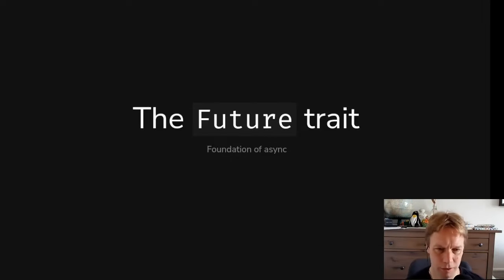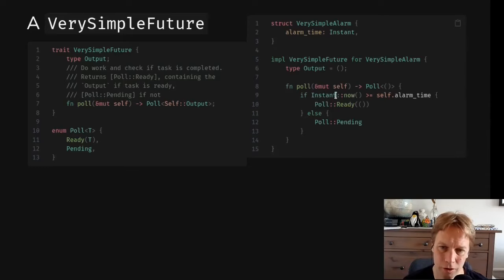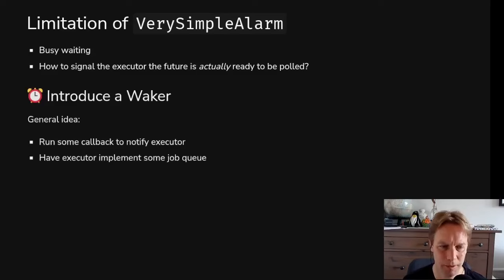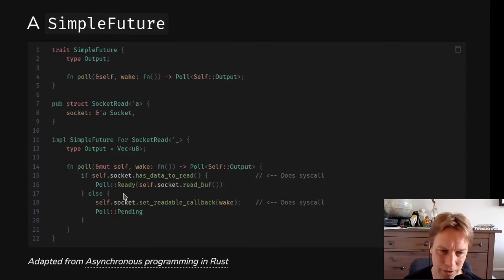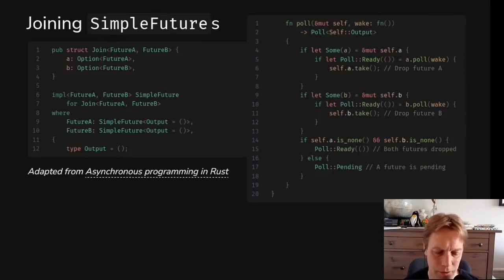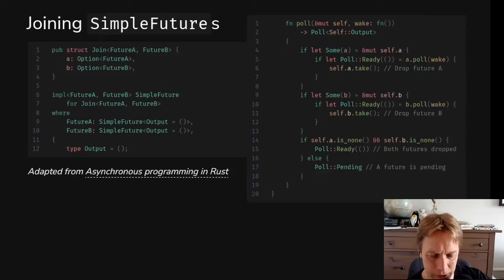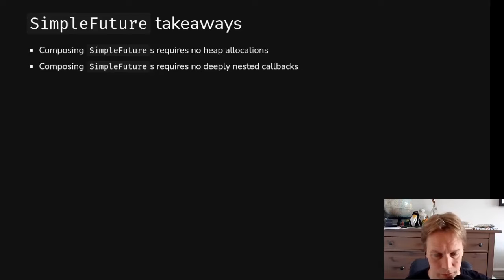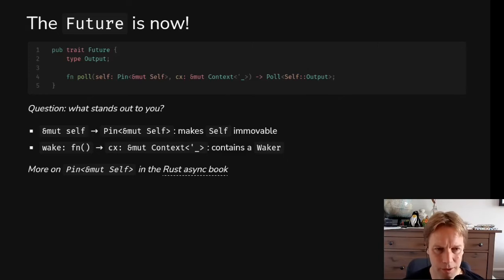Rust 101 - 35: Futures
Exploring what a Future is in async Rust and how we could manually write code that polls futures. Normally, we avoid this manual work by using the async and await keywords, but looking into this helps us understand what those keywords really do.